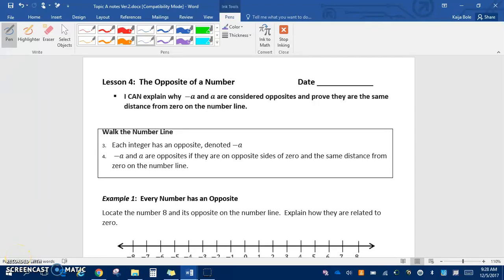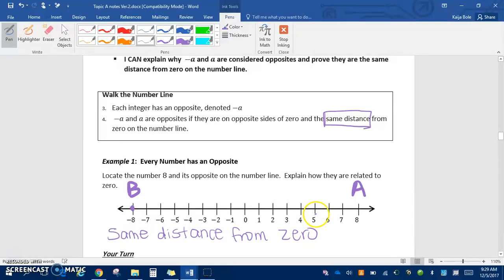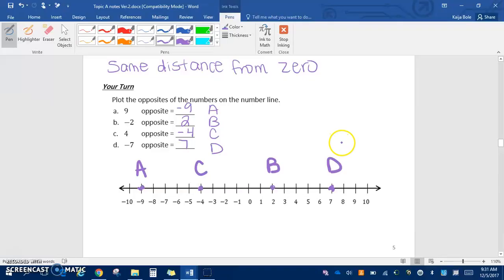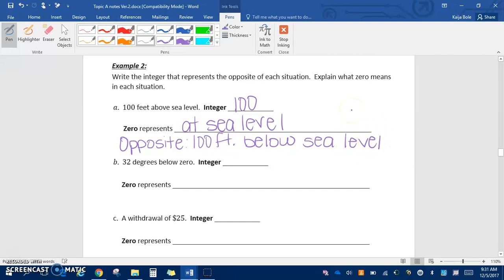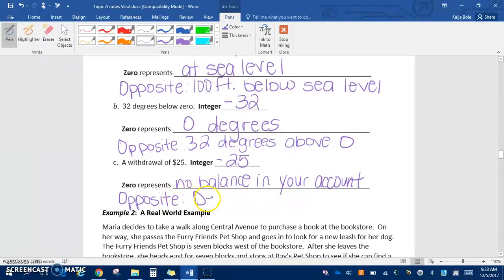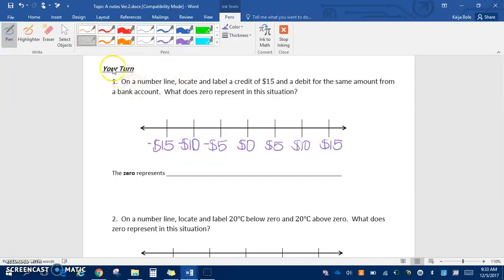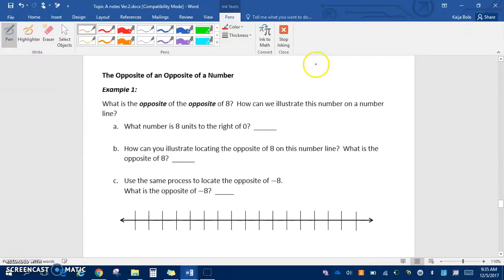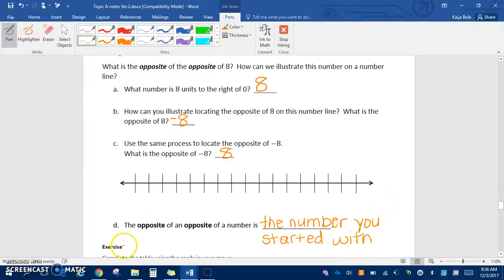3.4/3.5 The Opposite of a Number